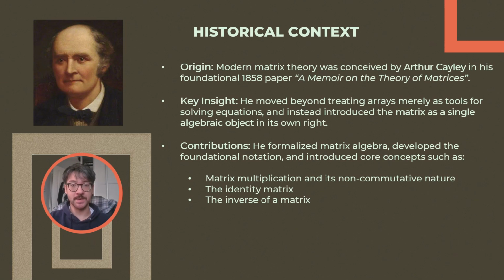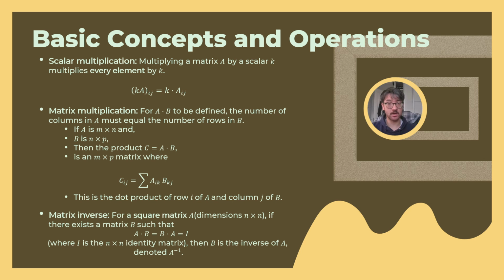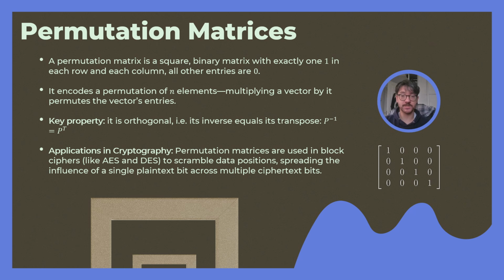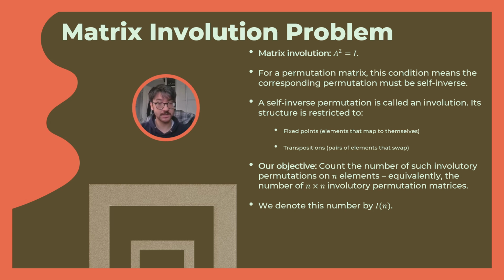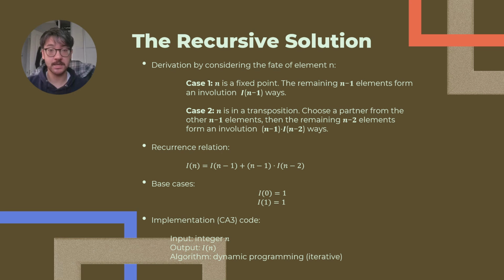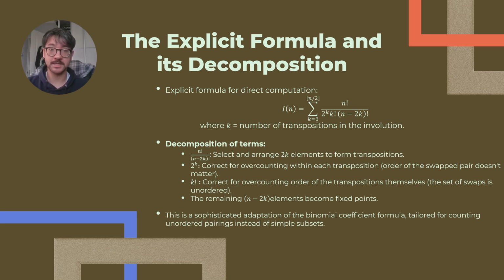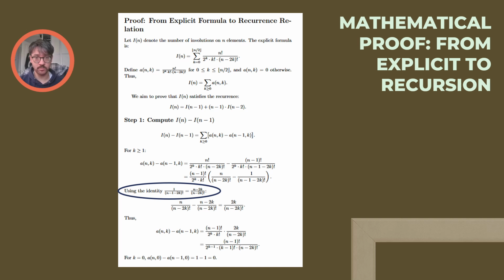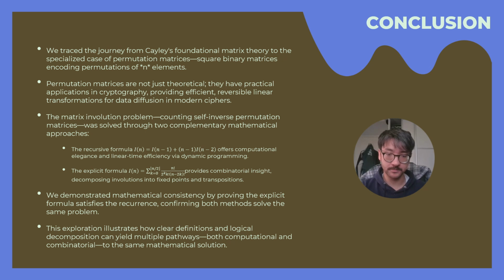CA4 - Permutation Matrices